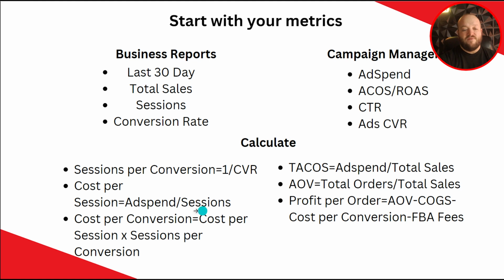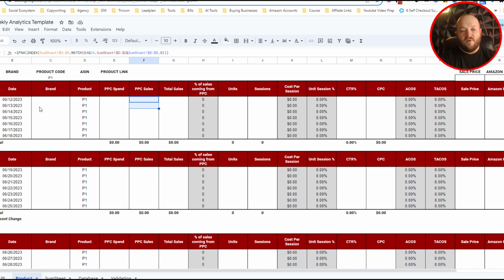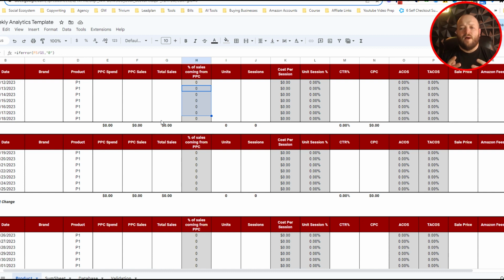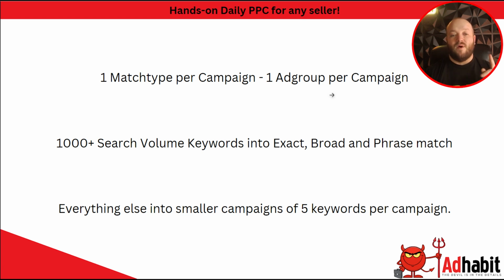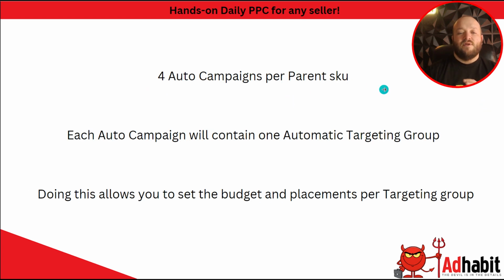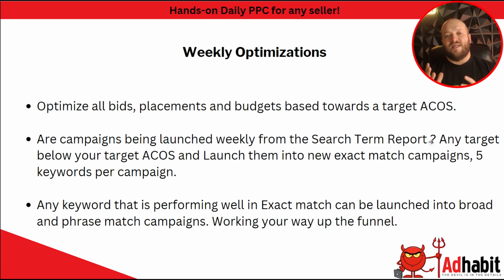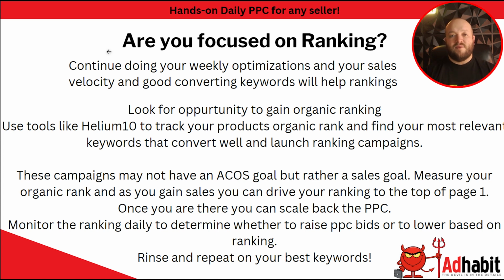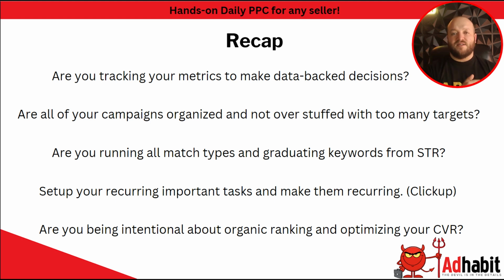2024 Expert Guide to Amazon Advertising Audit & PPC Mastery 📈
In today's video, we're diving deep into the world of Amazon Advertising Audits. Whether you're a seasoned seller or just starting, this comprehensive guide is tailored to help you optimize your campaigns and skyrocket your sales!

🕒 Timestamps:
🕒18:23 -Drop ACoS by 10% Instantly! Unlock The Search Term Report Secrets NOW!
🕒21:22 - 💡 Ultimate Amazon PPC Hack: Bulk Upload Keywords Fast with Bulk Operation | Free Template Included!
🕒21:30 - Top Amazon PPC Tool Unleashed: Adtactix 🚀📈

🔍 What You'll Learn:

📈Understanding the Basics: Grasp the fundamentals of Amazon PPC and why regular audits are crucial.
📈Audit Step-by-Step: Follow our detailed walkthrough to audit your Amazon advertising campaigns effectively.
📈Identifying Key Metrics: Learn which metrics matter most and how to interpret them for better decision-making.
📈Optimization Strategies: Discover proven strategies to refine your campaigns for maximum ROI.
📈Common Pitfalls to Avoid: Stay ahead by learning the common mistakes Amazon sellers make and how to avoid them.